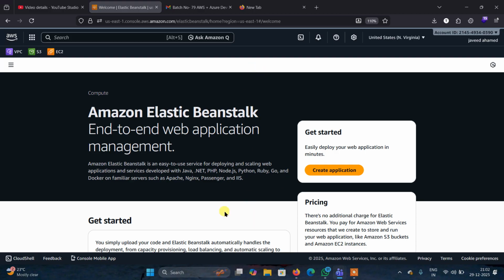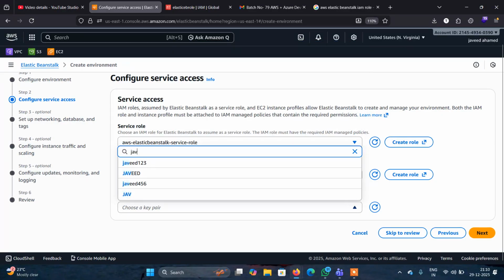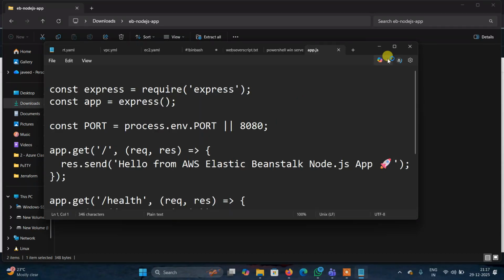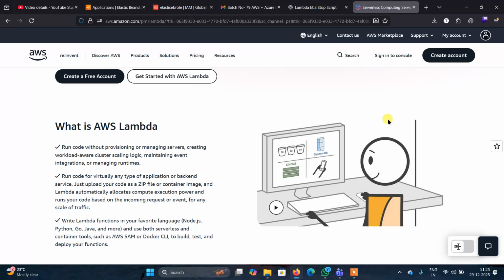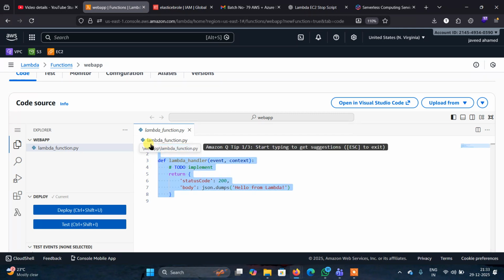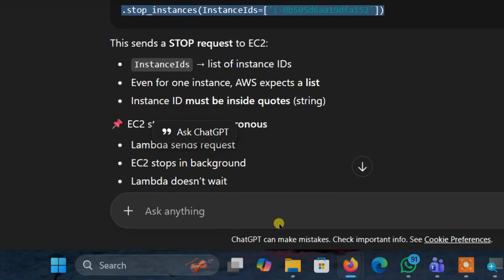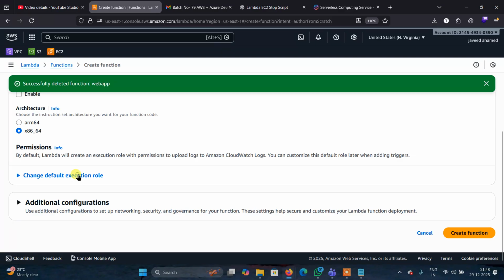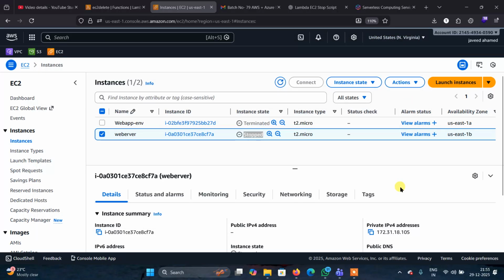AWS Lambda vs Elastic Beanstalk | Complete Explanation for Beginners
Stop EC2 Automatically Using Lambda & Elastic Beanstalk | AWS Cost Optimization Tutorial

Alternate Titles (A/B Testing):

AWS Lambda + Elastic Beanstalk to Stop EC2 | Save AWS Cost

Auto Stop EC2 Instances Using AWS Lambda | Real-Time Demo

AWS Automation: Stop EC2 with Lambda & Elastic Beanstalk

📝 YouTube Description (SEO + Watch Time)

In this video, you’ll learn how to automatically stop EC2 instances using AWS Lambda and Elastic Beanstalk to reduce AWS billing costs 💸.

This is a real-world AWS automation project useful for freshers, DevOps engineers, and cloud learners.

🔧 What You’ll Learn:

What is Elastic Beanstalk in AWS

How Lambda can control EC2 instances

How to auto-stop EC2 using Lambda function

IAM role & permissions required

AWS cost optimization best practices

🎯 Use Case:

Stop unused EC2 instances

Night-time auto shutdown

Reduce monthly AWS bill

Interview-ready AWS project

📌 Channel: CyberCloud Jobs

🔍 SEO Tags (Copy–Paste Ready)